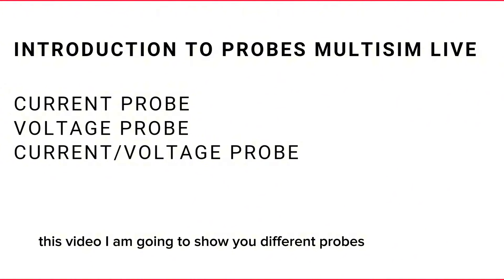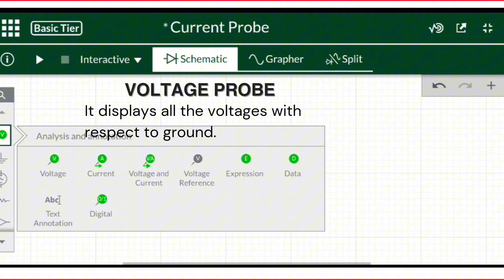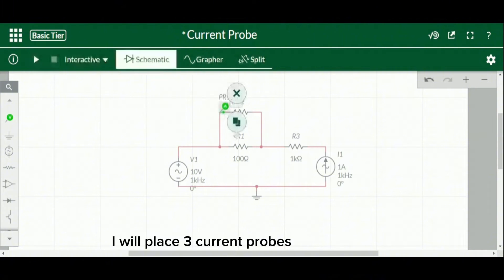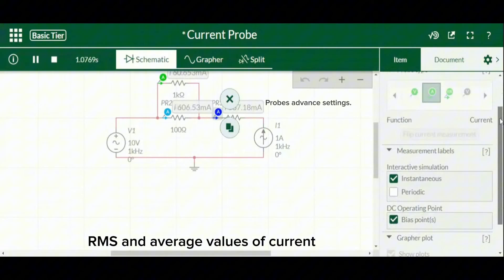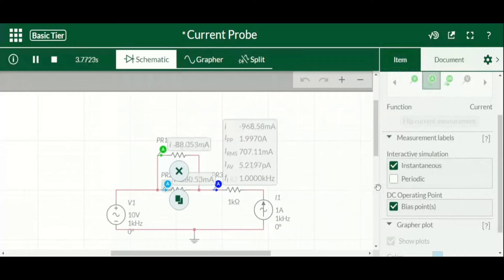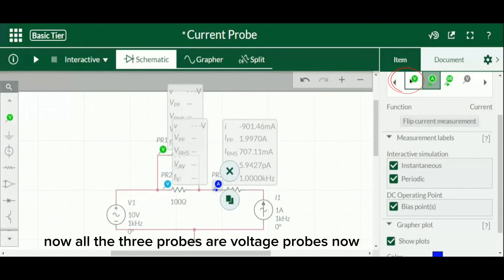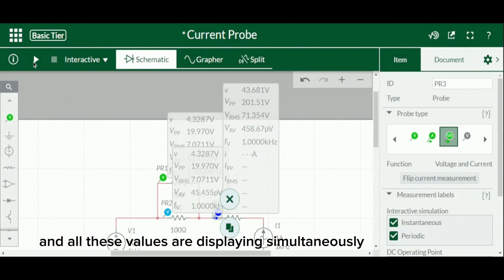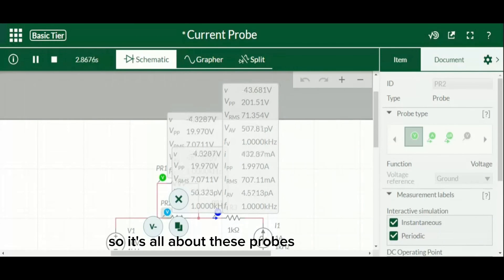Voltage And Current Probes In Multisim Live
in this tutorial, I discuss probes available in Multisim Live. How to measure current and voltage with these probes?There are three probes. The current probe only displays current. The voltage probe displays voltage. and the current/voltage probe displays current and voltage at the same time. By default, these probes display instantaneous values. With some advanced settings, these probes will display instantaneous, peak to peak, RMS and average values of current and voltage.